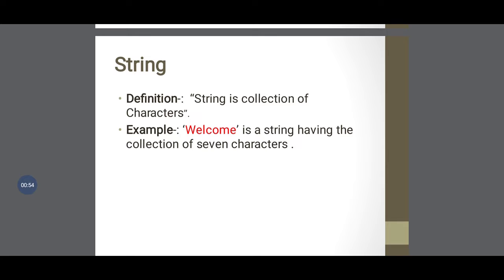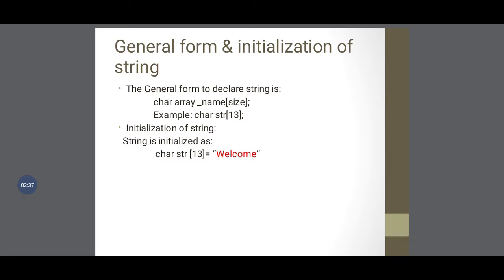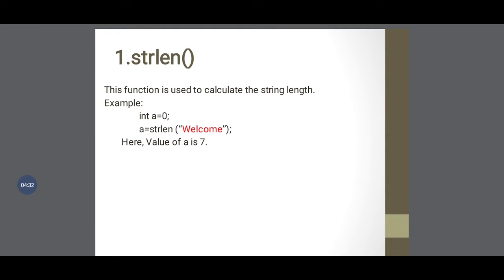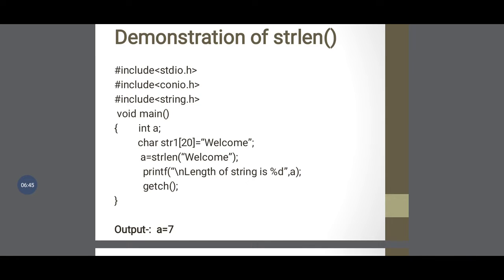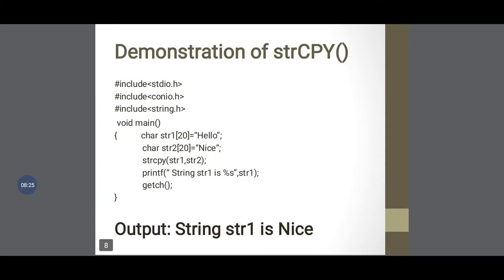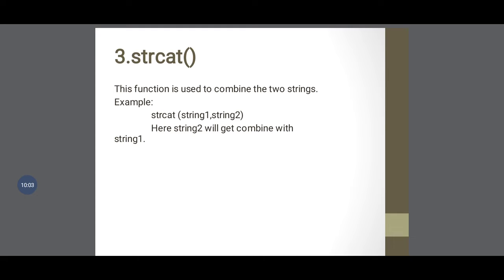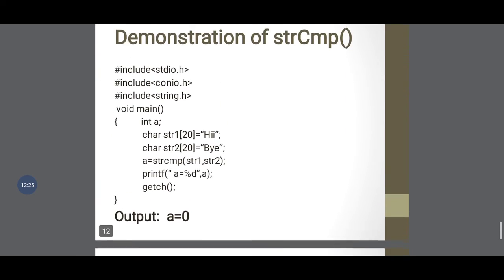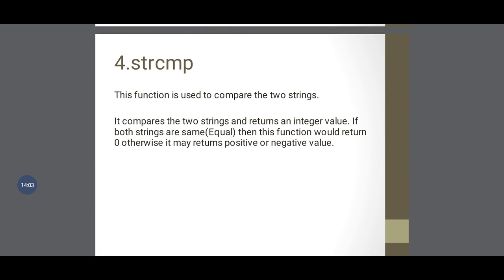STRING In C language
Definition of string, string handling function strlen(),strcpy(),strcmp(),strcat()